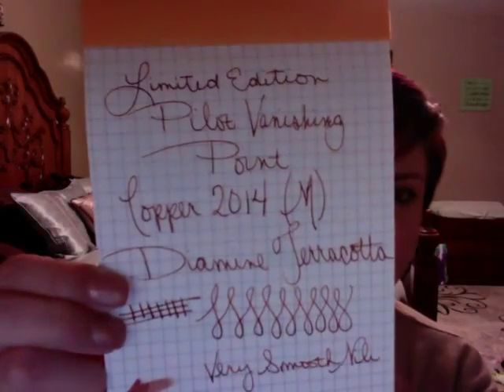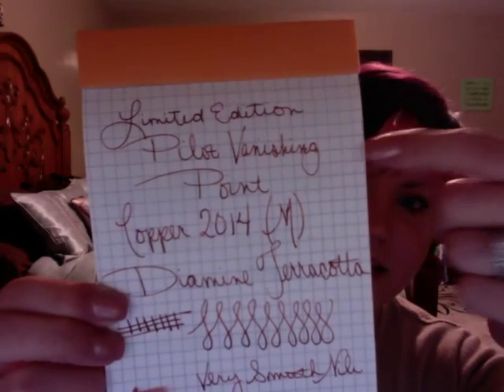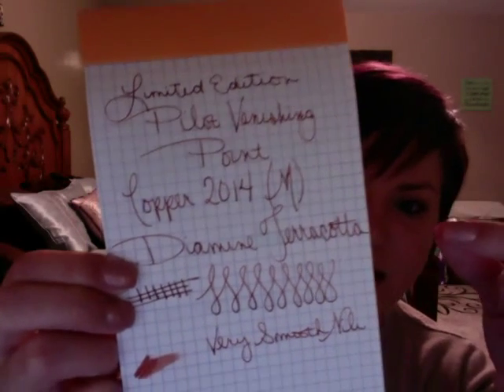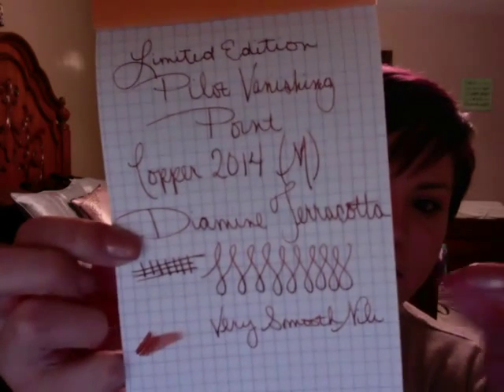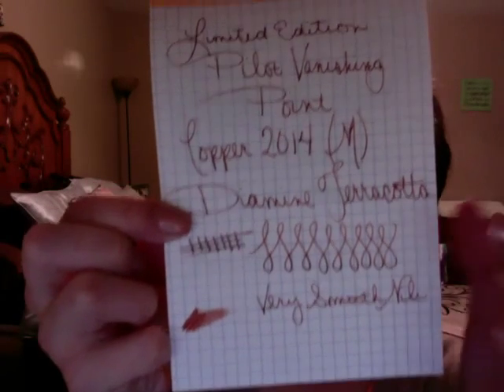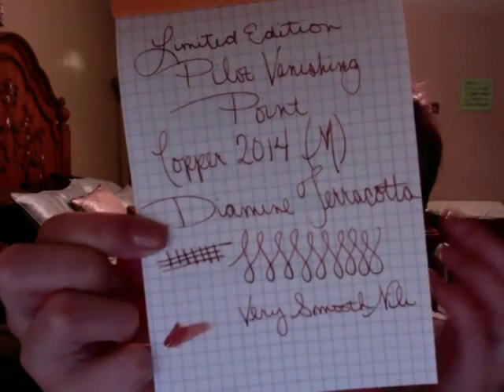Review on a Pilot Vanishing Point and 1950's Pelikan M400 with an OM nib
The Vanness Pen store in Little Rock, Arkansas is where I purchased my vanishing point.  I love the look and convenience of this pen!
I received my green striped Pelikan M400 a few weeks ago!  Love the nib on this pen!
I would love to do a Q&A video so please post questions down below!